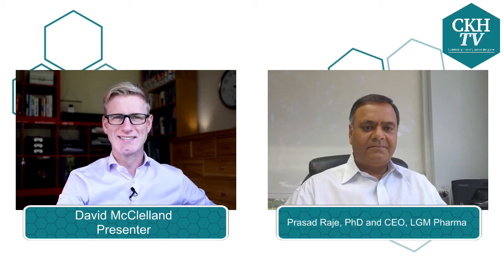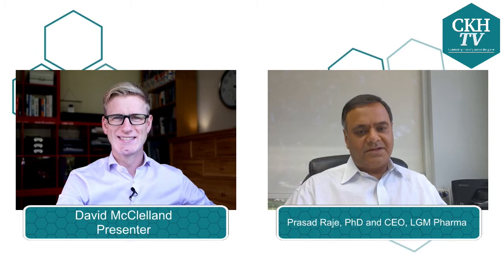LGM Pharma Prasad Raje PhD CEO Acquisition of Nexgen Pharma